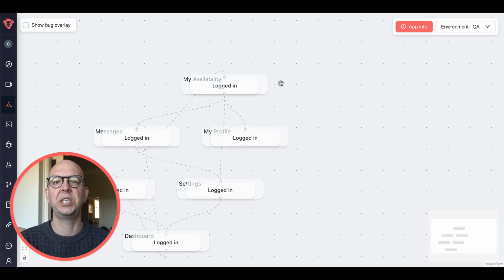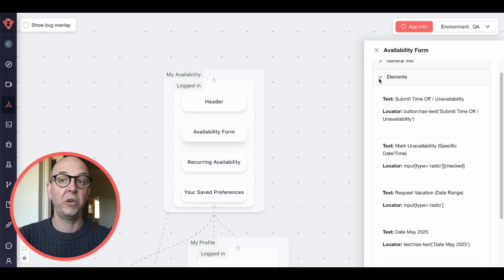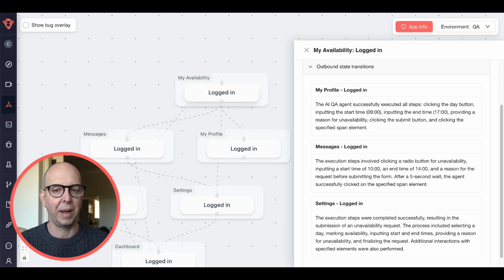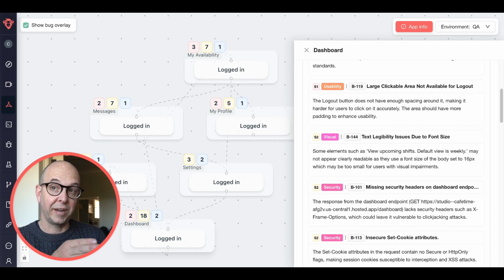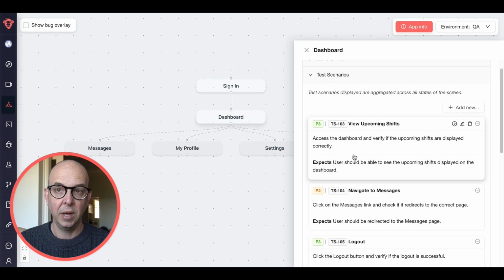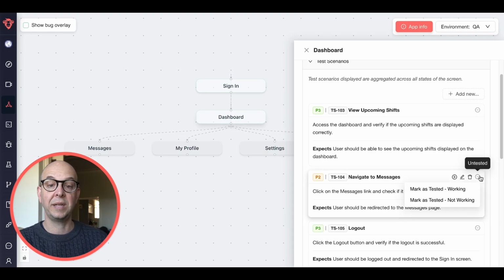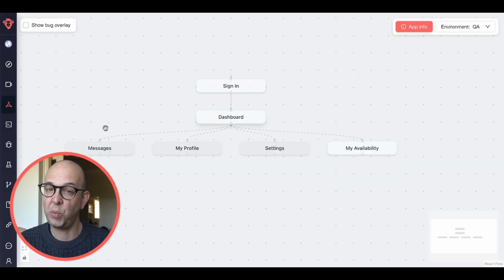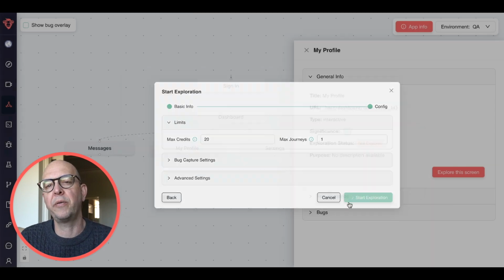Picture your whole webapp with TestChimp Mindmap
🚀 Get a Bird’s Eye View of Your Web App with TestChimp MindMap! 🧠🗺️
As projects grow, it’s easy to lose sight of the big picture - leading to blindspots in your testing process.
❓ Do you know where your bug hotspots are?
❓ Which screens are under-tested?
❓ Where are the performance / usability issues?
When ExploreChimp walks through your webapp, it doesn't just randomly click around. It builds a comprehensive, structured "mind map" that maps out:
What screens are there?
- All your screens
- How to navigate through them
- What groups of elements are present?
- What are their purposes?
- What SHOULD be tested at each level?

💡 Why use TestChimp Mindmap?  It’s the perfect canvas for teams to:
🧩 Quickly locate where bugs are via our interactive bug overlays (agentically identified)
🧪 View and edit test scenarios for each screen, see coverage
🤝 Collaborate with the agent - run tests on any screen or scenario with a single click!

Give it a try today.  Register for a free account, pop in your URL, and we’ll build an interactive TestChimp MindMap for you!